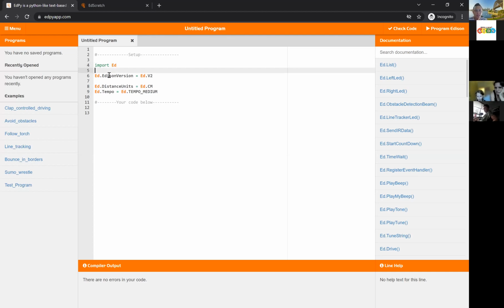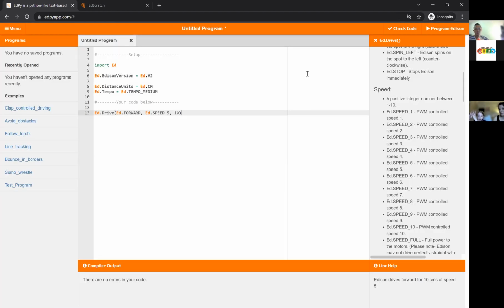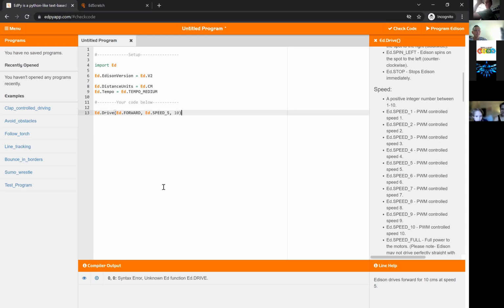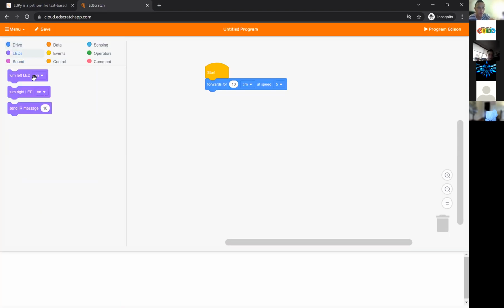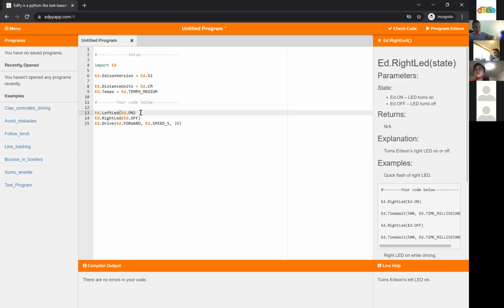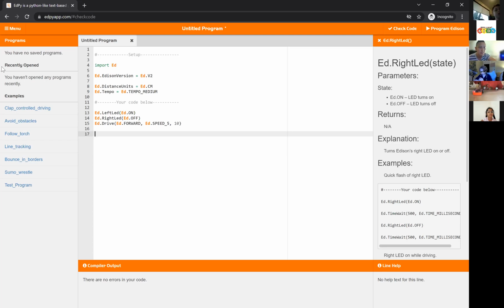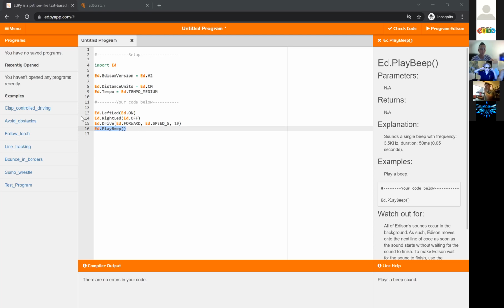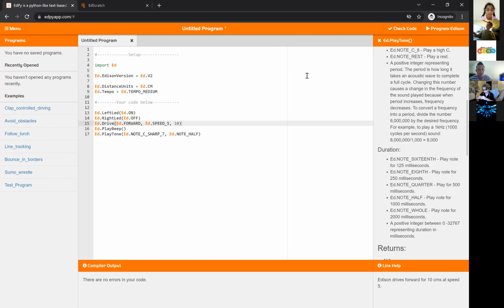Lesson 6: 10 Nov 2021